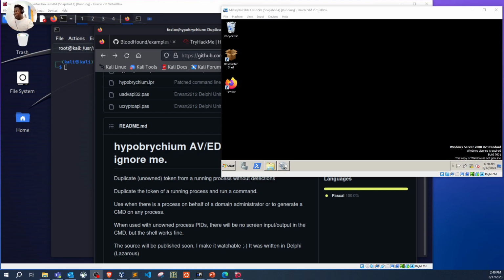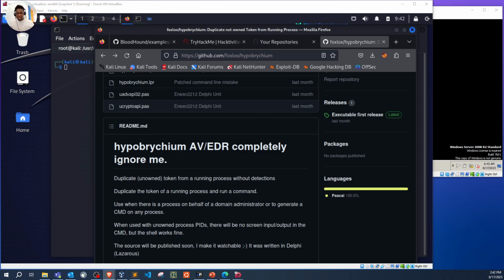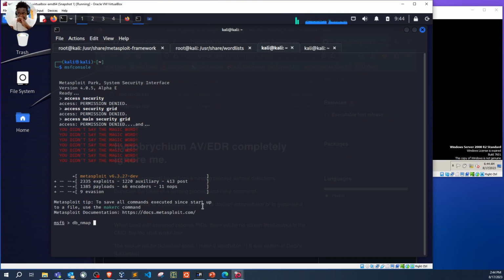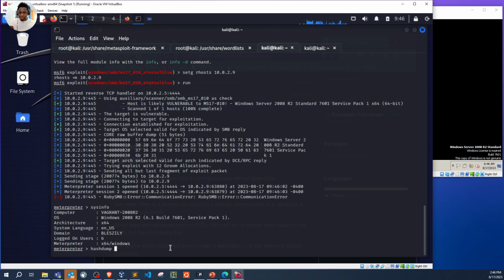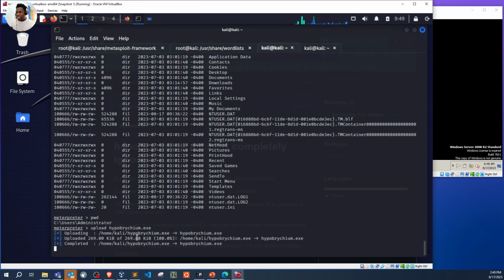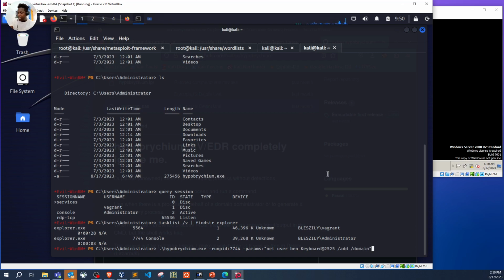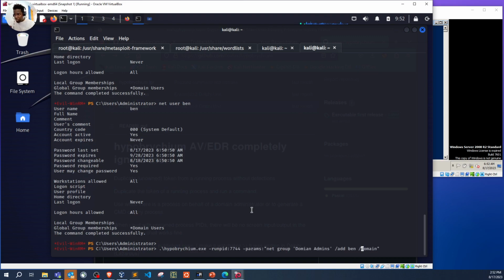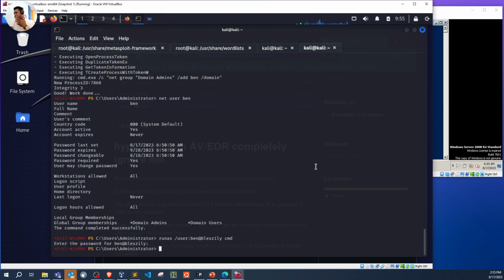From Local Admin to Domain Admin - Hypobrychium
In this video, I have explained how to take advantage of the DuplicateToken function to elevate from Local Admin user to Domain Admin.